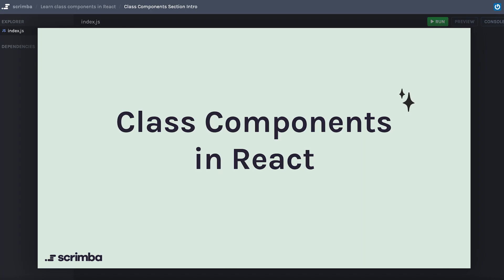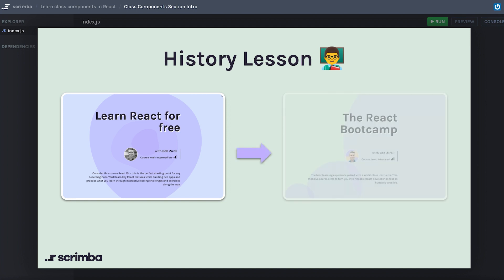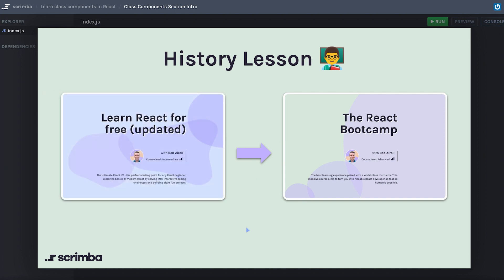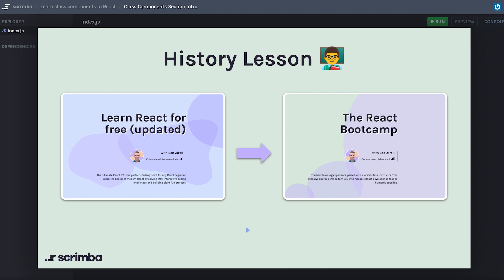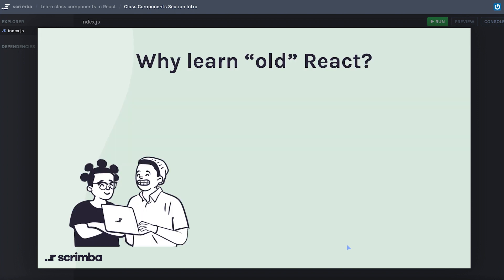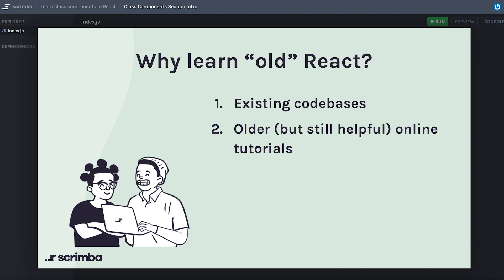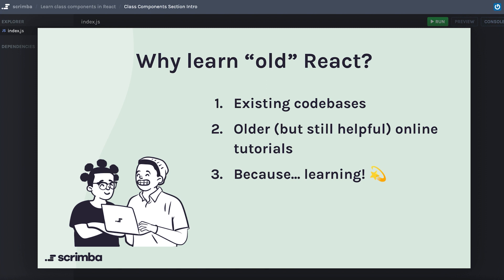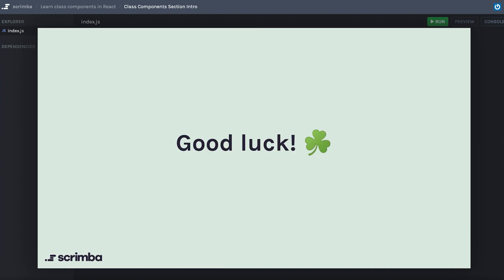Intro to Class Components | Class Components in React tutorial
Bob Ziroll is back with a one-hour whistle-stop tour of class components in React.

Why learn class components?

Although modern React tends to use functional components, knowledge of class components remains a useful skill to have in your toolbox. You might find yourself dealing with legacy code, or a colleague who prefers them. The difference between functional and class components might come up in an interview - who knows!